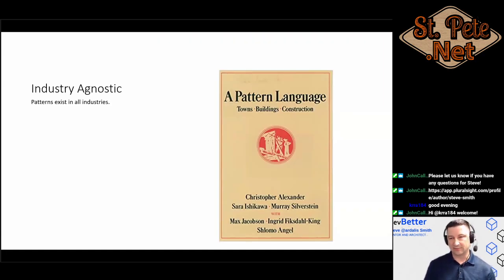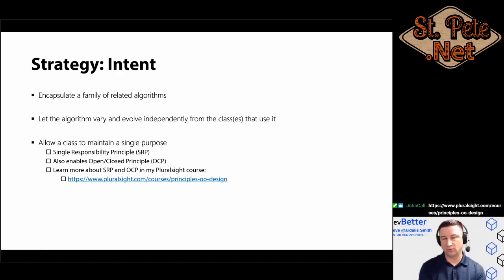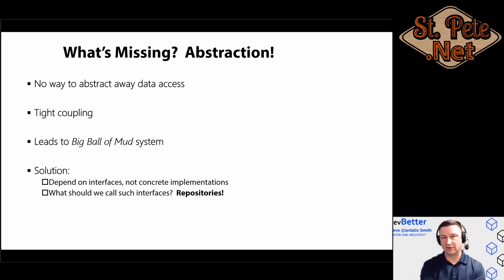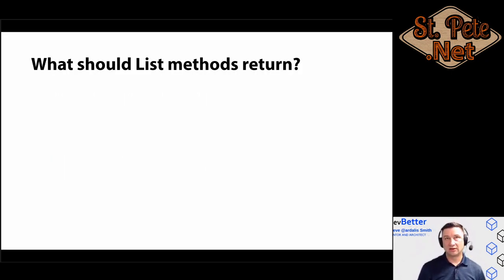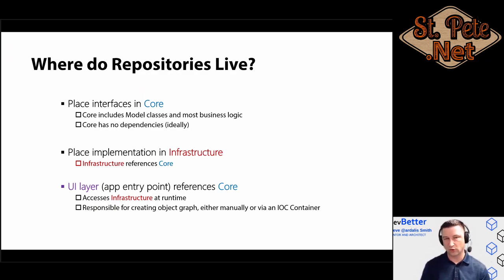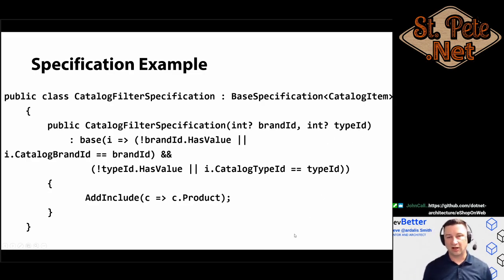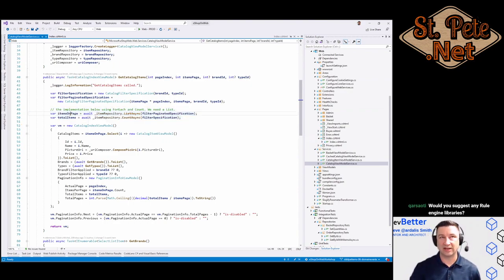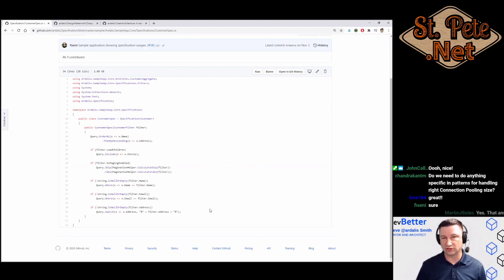Design Pattern Mastery with Steve Smith